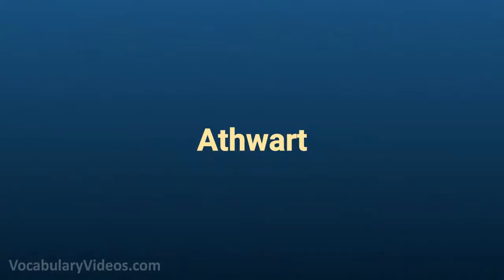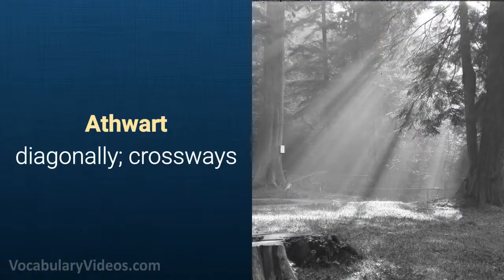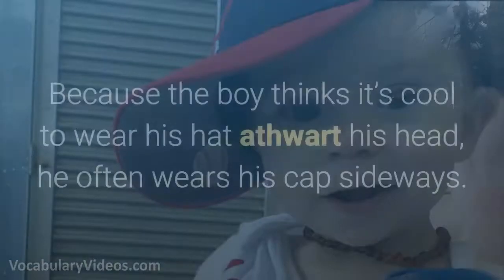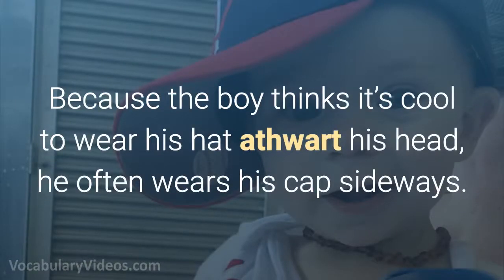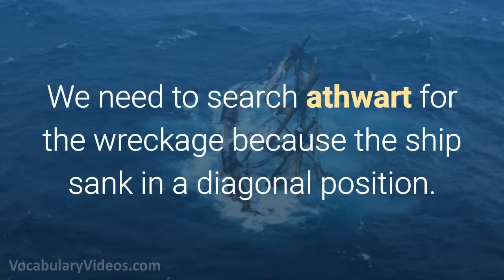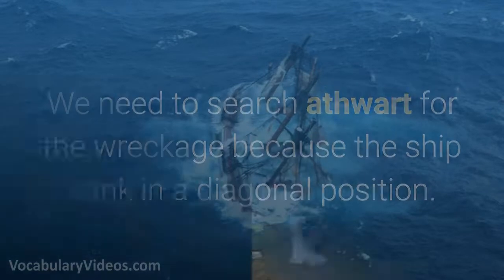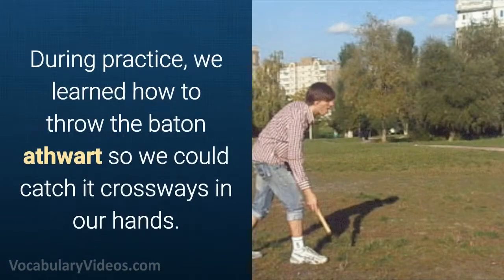Learn English Words: ATHWART - Meaning, Vocabulary with Pictures and Examples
What does Athwart mean? Learn the meaning of Athwart as we define this advanced vocabulary word with a simple definition, pictures, example sentences, English pronunciation and audio.

Athwart definition (adverb) diagonally; crossways

Athwart pronunciation: uh-thwawrt

Examples of Athwart in a sentence:

1. Because the boy thinks it’s cool to wear his hat athwart on his head, he often wears his cap sideways.

2. We need to search athwart for the wreckage because the ship sank in a diagonal position.

3. During practice, we learned how to throw the baton athwart so we could catch it crossways in our hands.

4. Cut the pie athwart so we can easily divide it into eight slices.

5. Some of the racers will run athwart in hopes of minimizing the distance they have to cover.

Athwart synonyms and other related words for Athwart

- a memorable name that'll redirect you to our word of the day vocabulary videos.

- our sentence dictionary Website, where we define words with sentences

- Twitter account for my vocabularic tweets